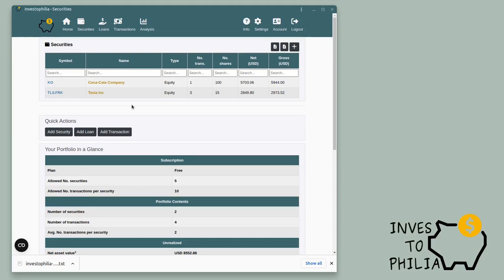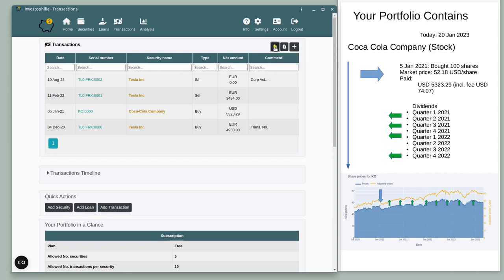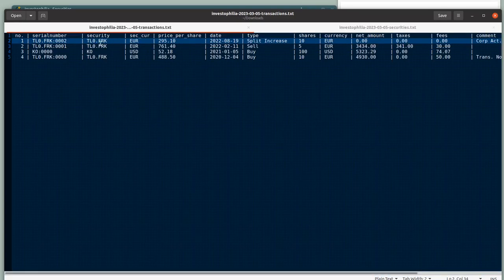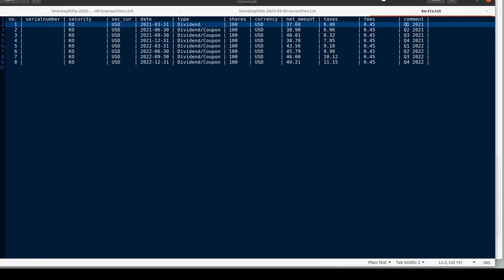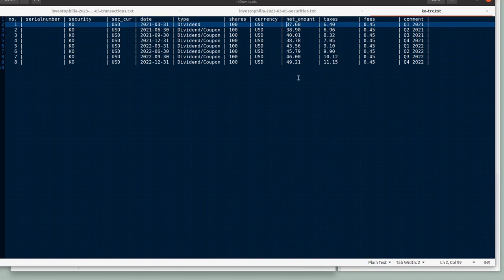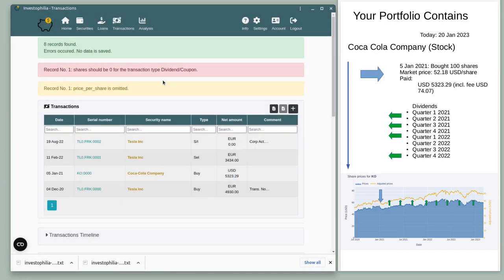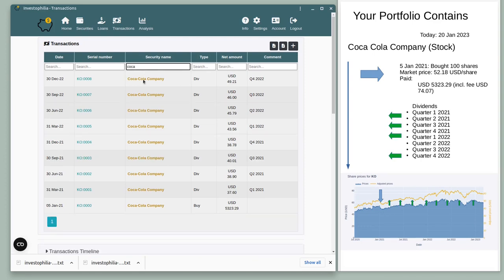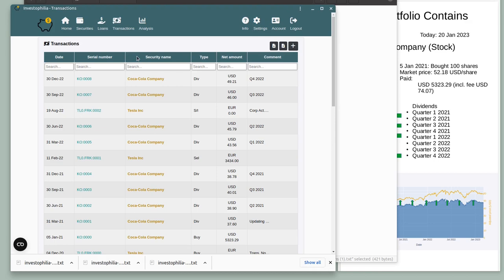How to import data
Investophilia lets you import your portfolio data from text files into the system. This functionality helps you reduce the manual work by letting you import multiple records in one go with a single click. Similarly, you can export all your portfolio information into text files. You will learn in this video how to work with these functionalities in practice.